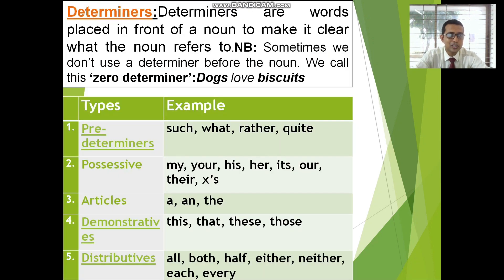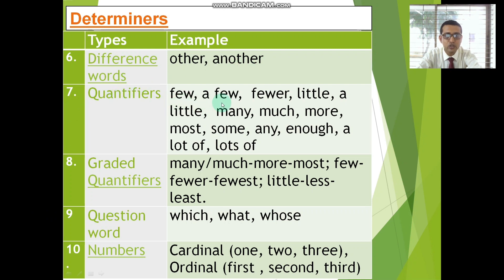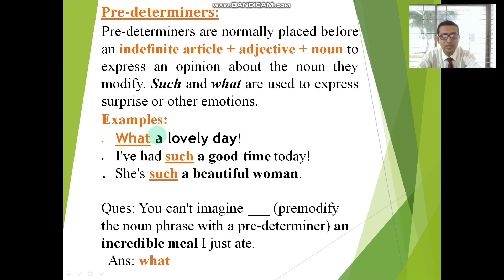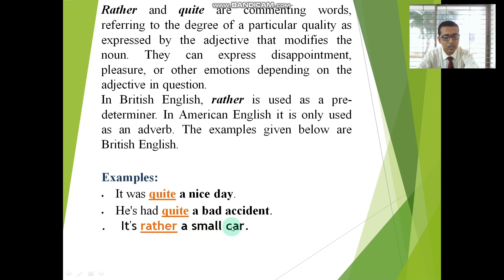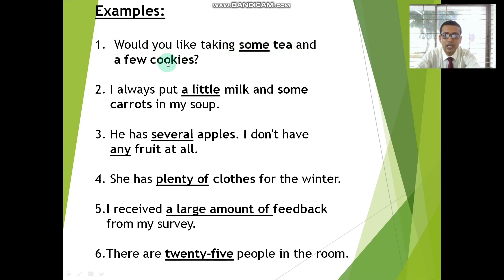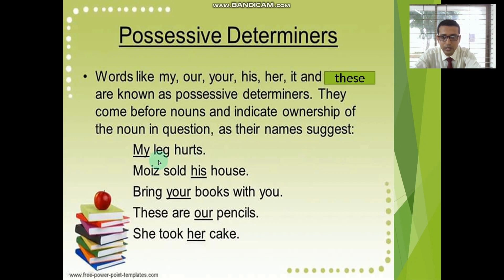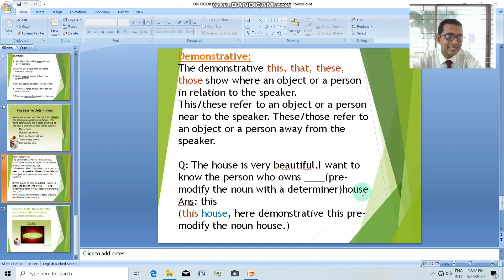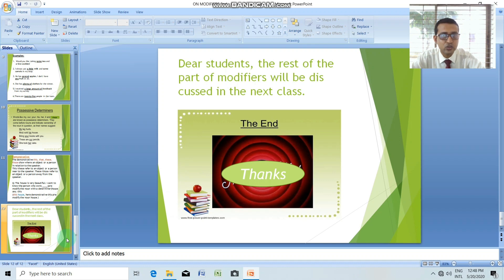23 May 2020